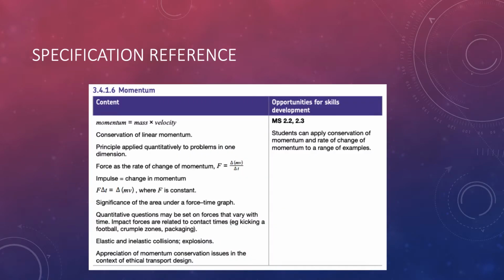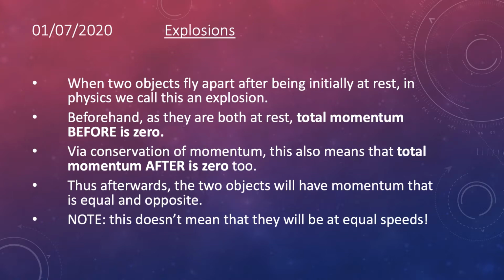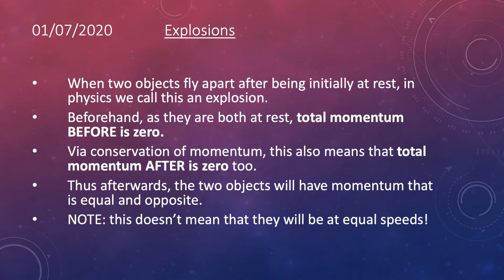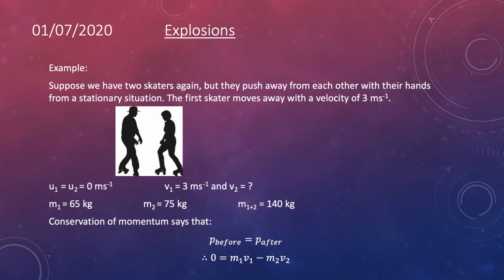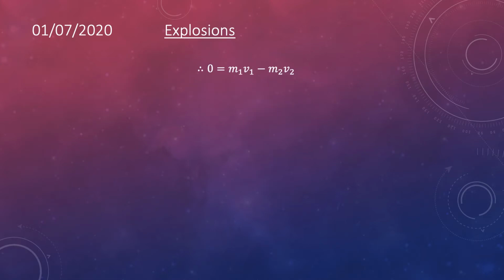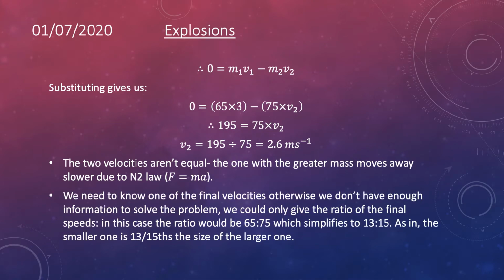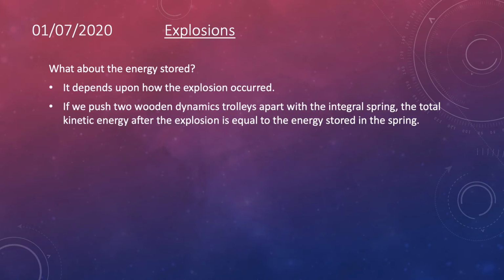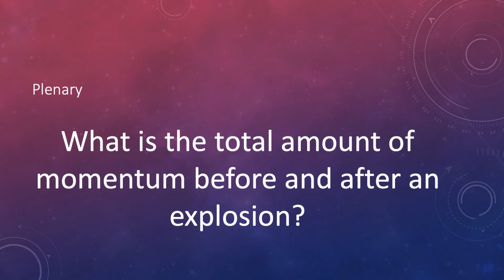Momentum lesson 4 video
Explosions